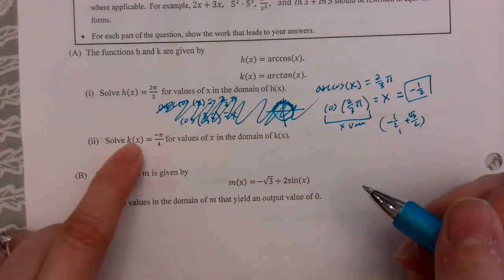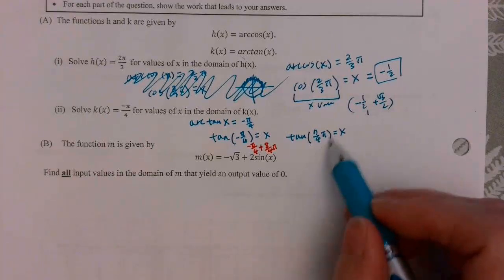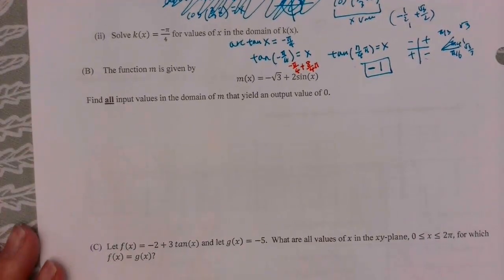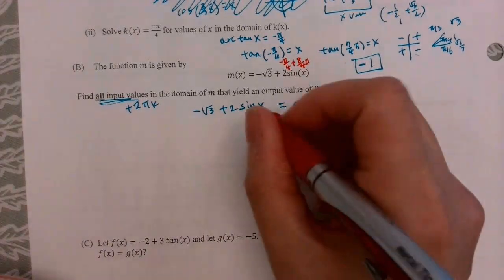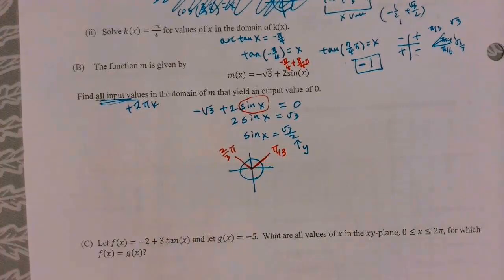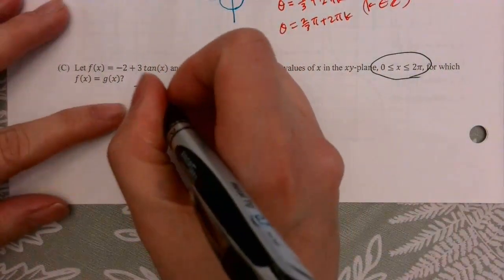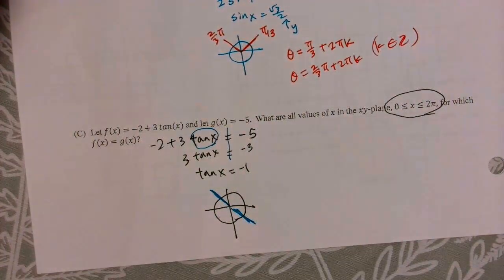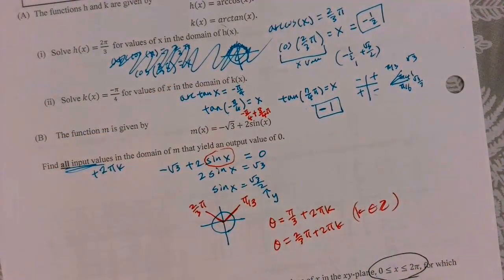AP Precalc- 3.8-3.11 study guide- FRQ only